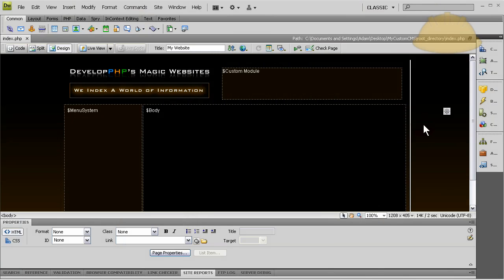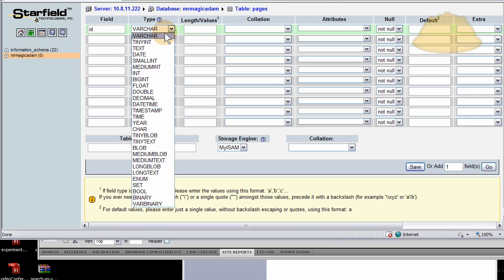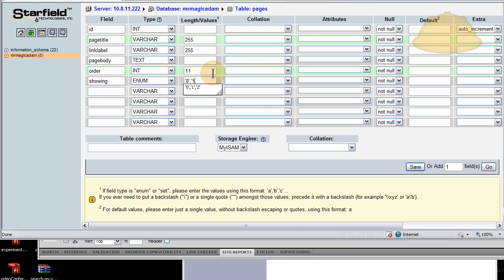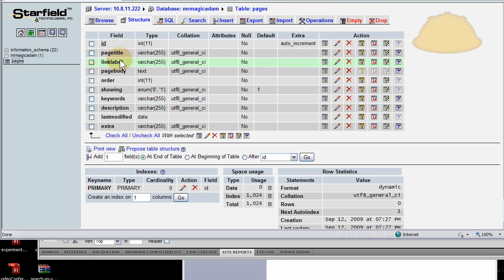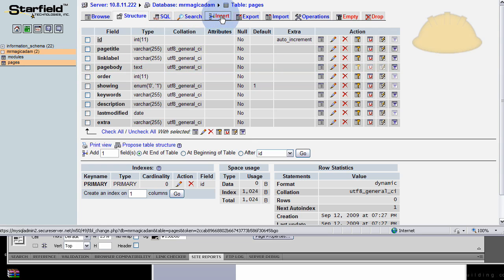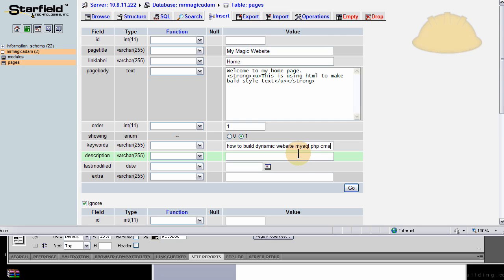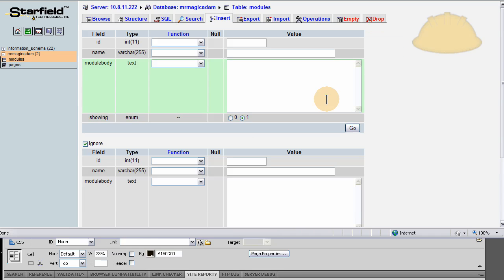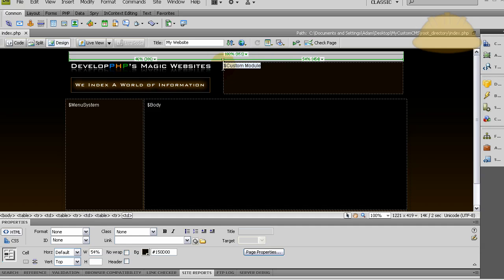Part 2: How to Build Custom PHP and MySQL CMS Website Software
In this part we demonstrate table creation and structure methods from inside of PHPMyAdmin. PHPMyAdmin is a great tool if you are not yet comfortable writing custom database structuring scripts using PHP. We make the website system smart enough to use just one file for all display, no matter how many pages or content the site acquires.